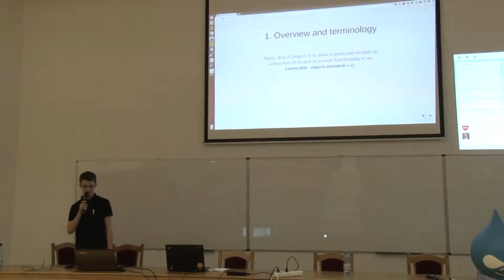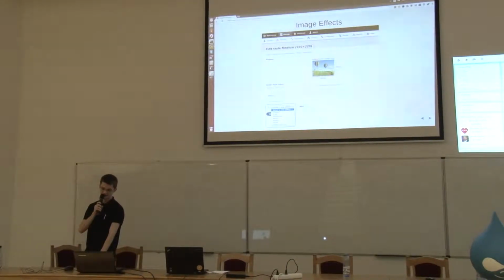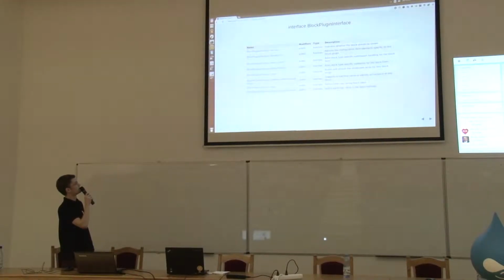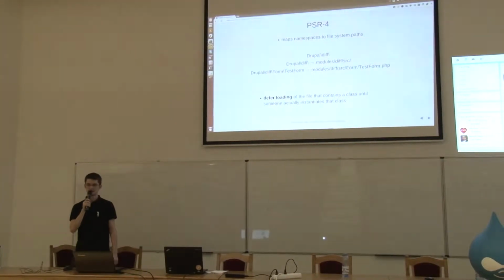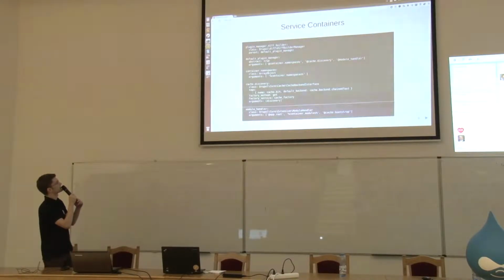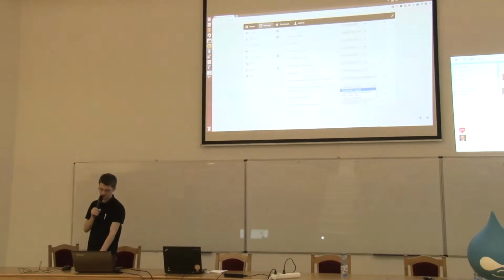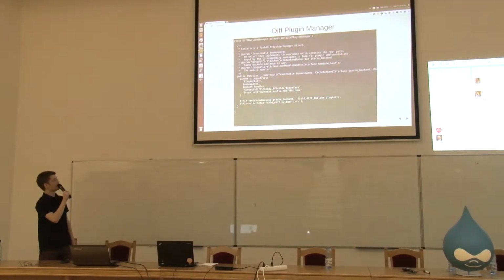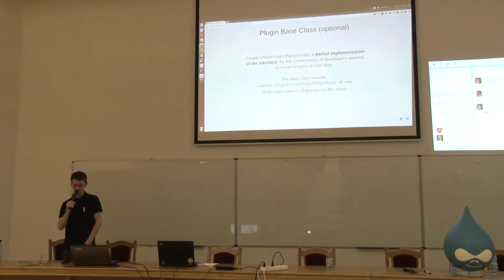Lucian Hangea: Plugins in Drupal 8